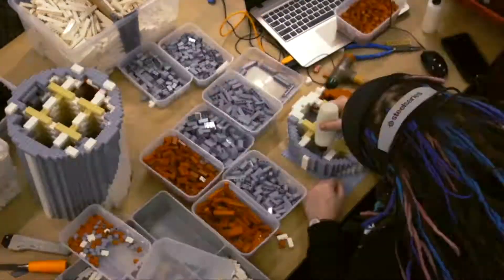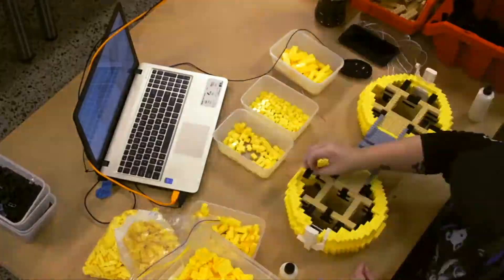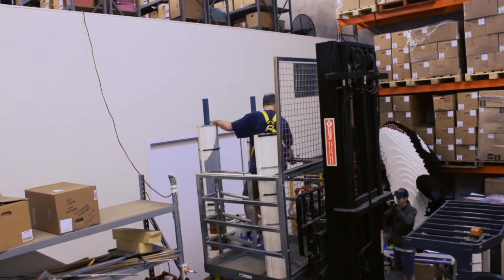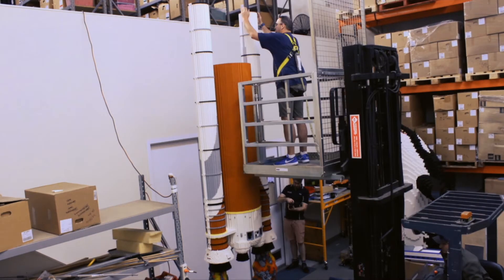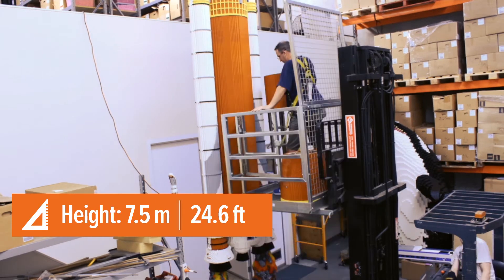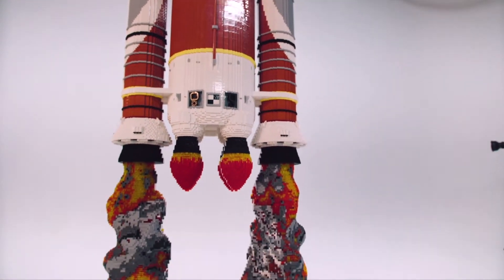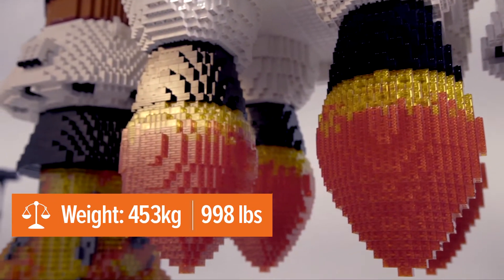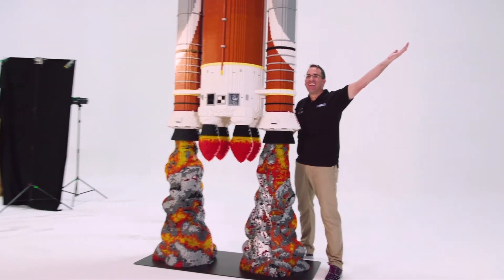Building Awesome- LEGO® brick NASA Space Launch System Rocket Extended edition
Using nearly half a million LEGO® bricks and taking over 560 hours to build and design, our 7.5m tall model of NASA's SLS Rocket is now the new tallest LEGO® brick model in the Southern Hemisphere!
This is far and away one of biggest and most challenging models we've ever created. We've even brought it to life with lights and sounds as though the rocket is just launching. See it for yourself at the Brickman Awesome Exhibition